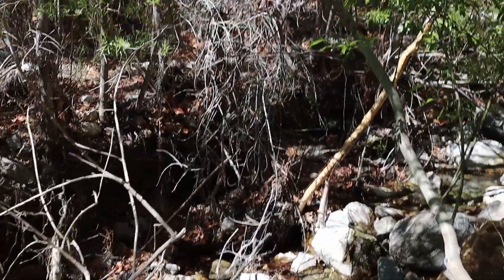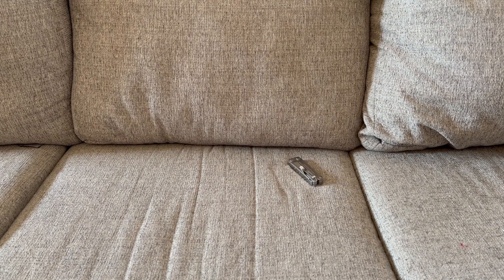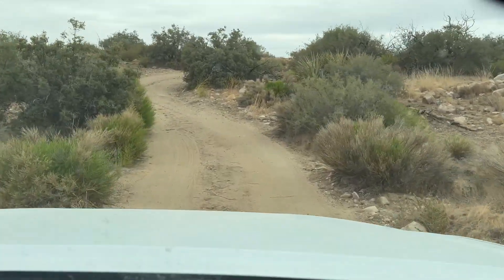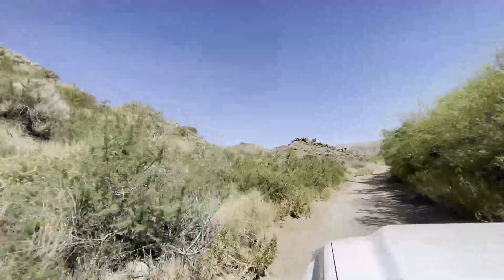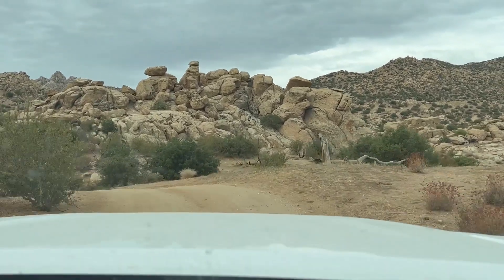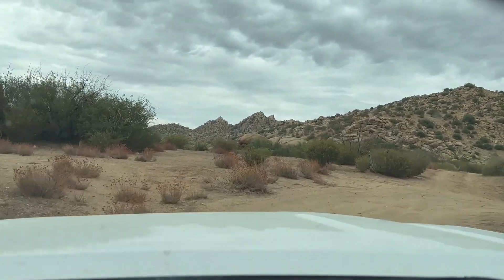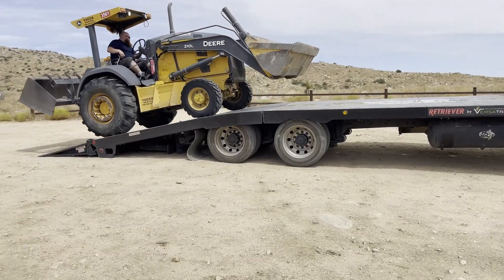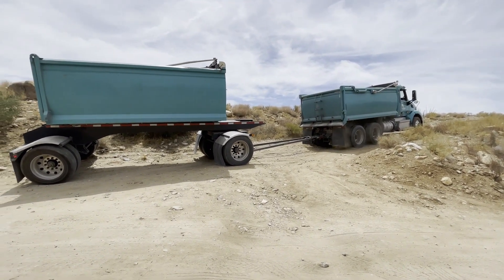A Day In The Life of A Ranger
I live and work in the middle of the desert as a Park Ranger. This is a day in my life.